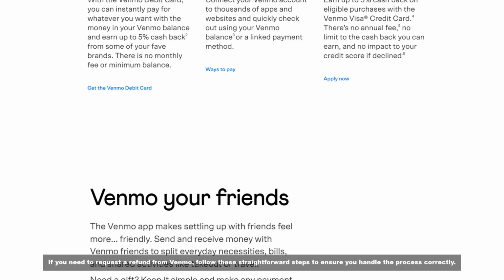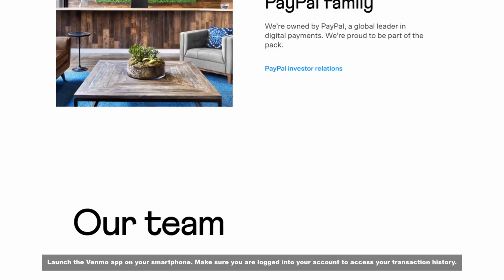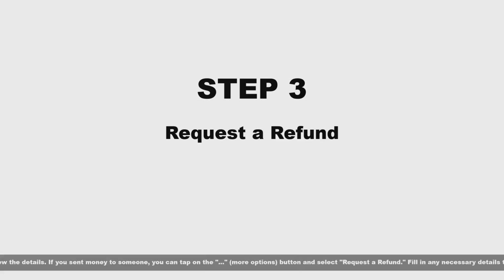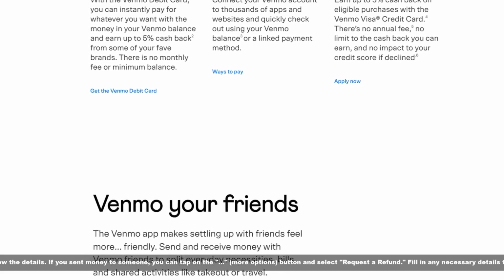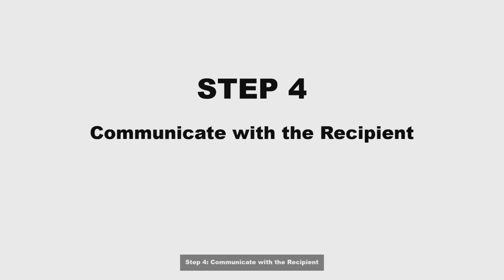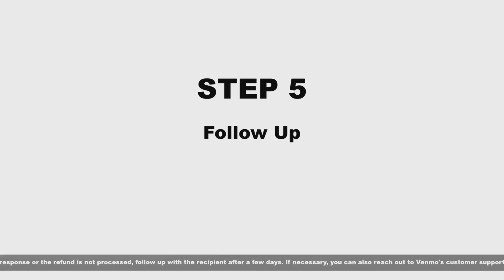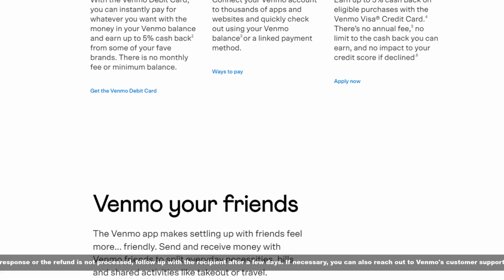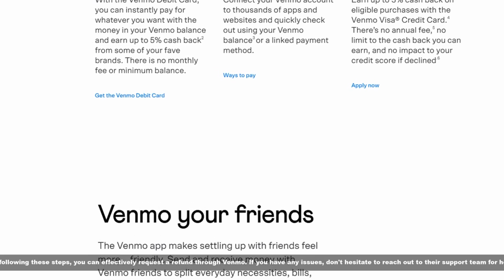How To Get A Refund From Venmo 2025 (2026)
In this video, we will guide you through the process of getting a refund from Venmo in 2025. Learn the steps to take if you've made a mistake or need to reverse a transaction.